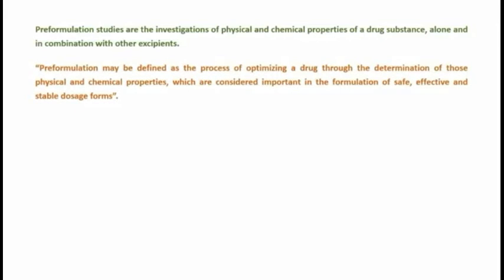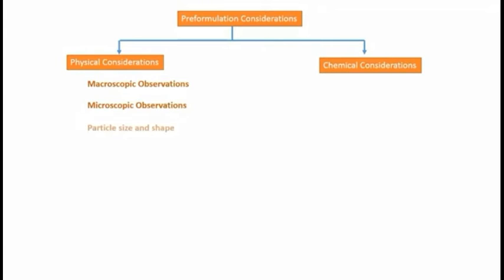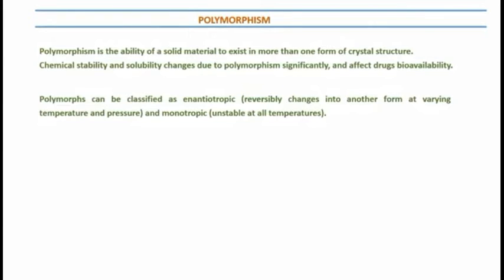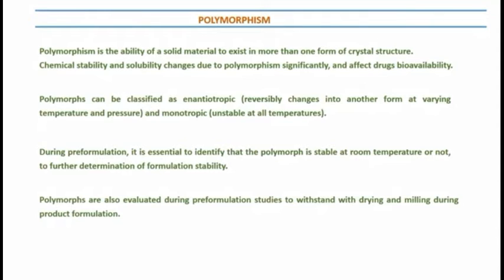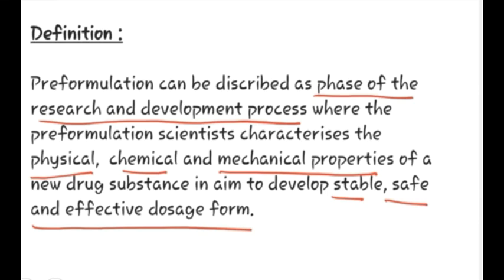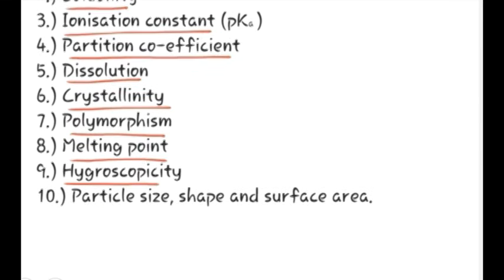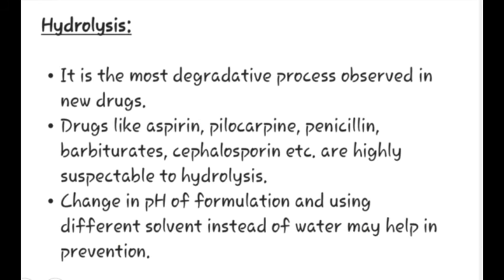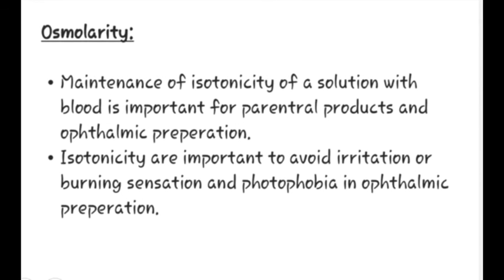Preformulation gpat cet pharmacyindia pharmaelite17 gdc preformulation pharmaceutics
Preformulation Studies